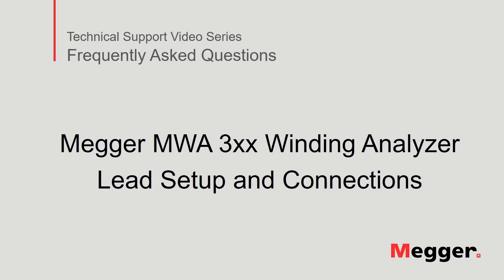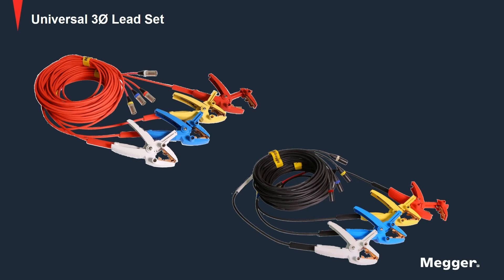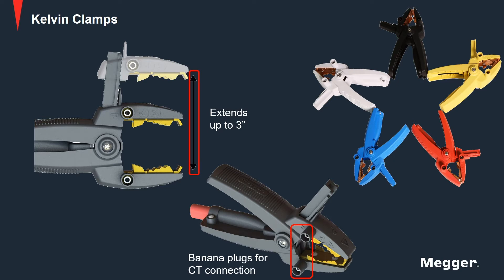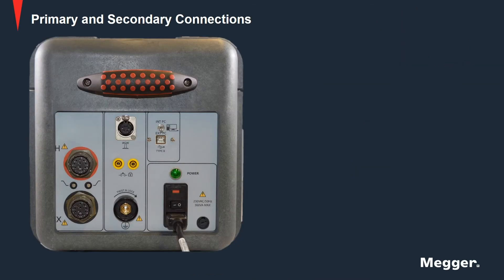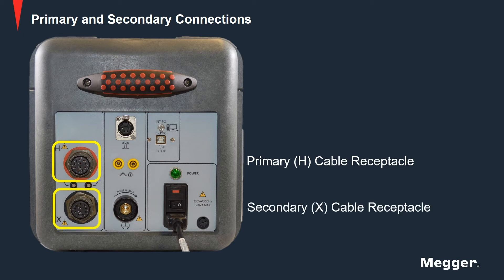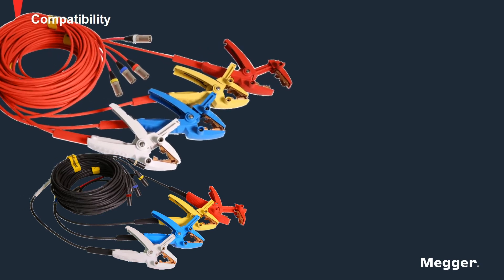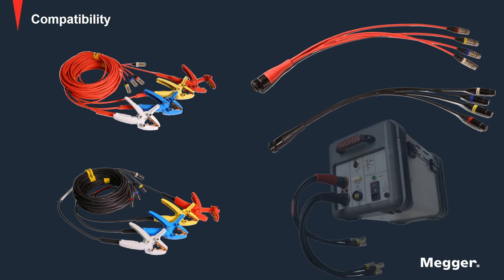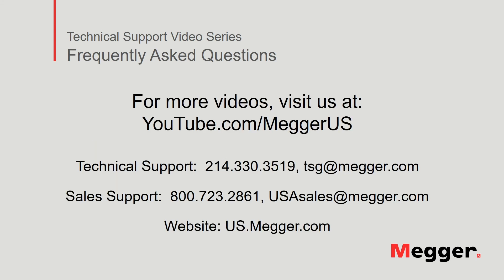Megger MWA 300 Series: Leads Set Up and Connections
In this video we describe leads setup and connections to the Megger MWA 300 series of winding analyzers. We review primary and secondary winding interfaces and compatibility of the new lead set with other Megger instruments. The MWA family performs turns ratio and winding resistance testing to effectively asses winding condition of transformers, reactors and rotating machines.